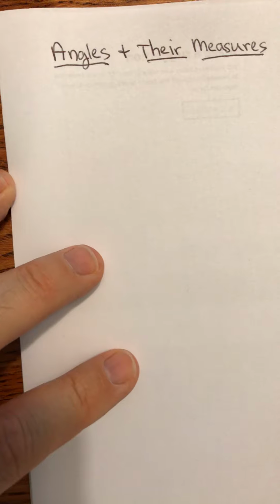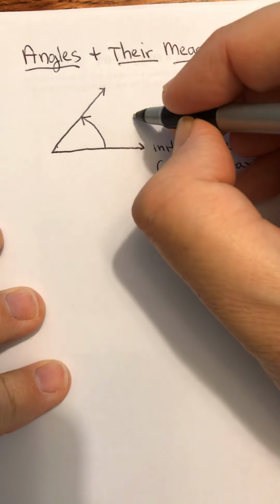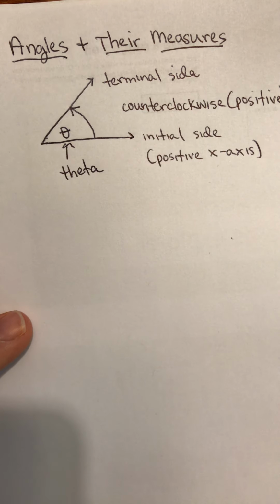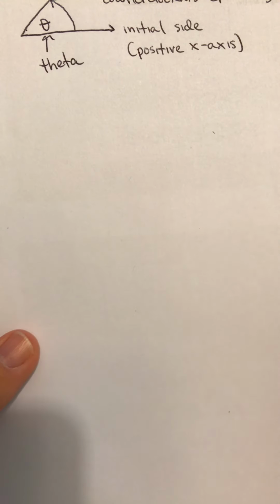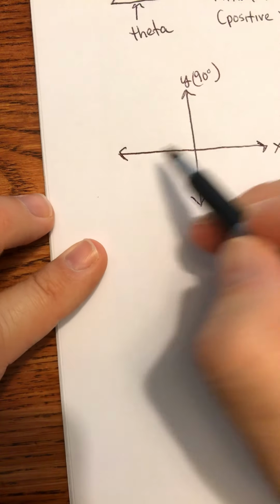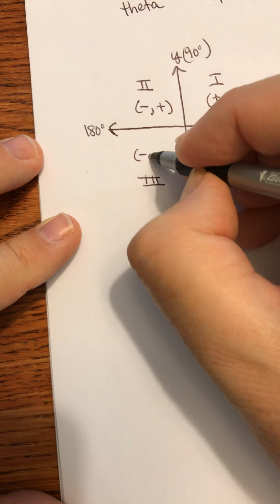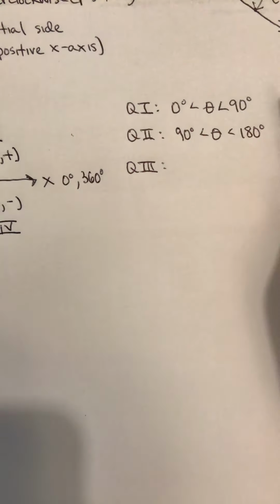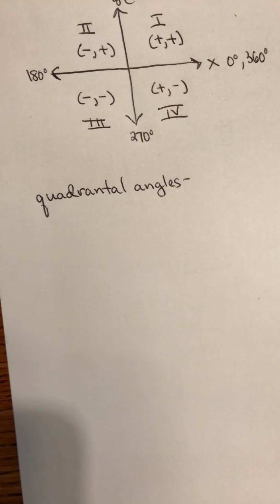April 11, 2020